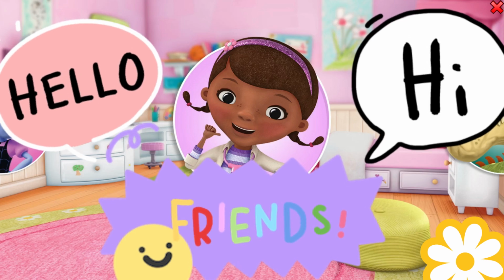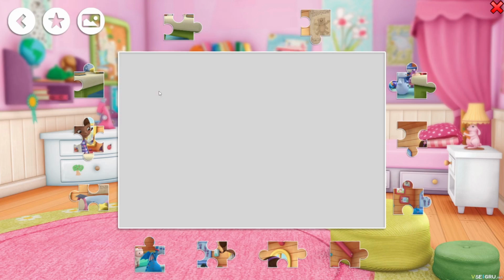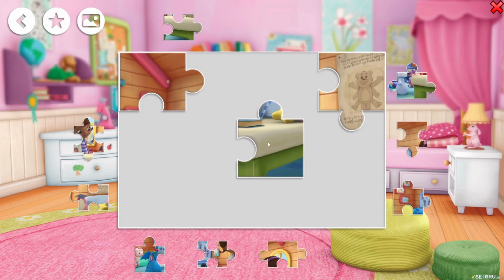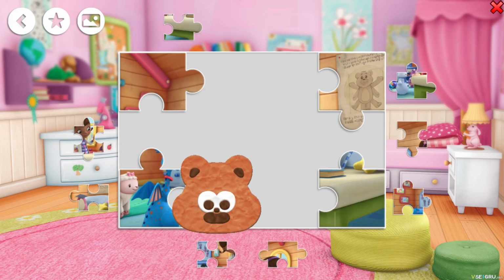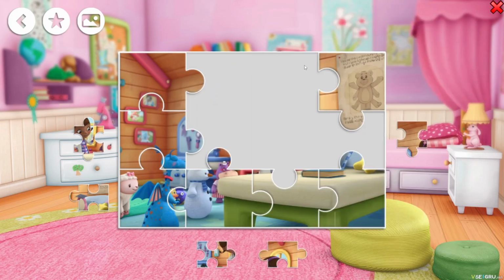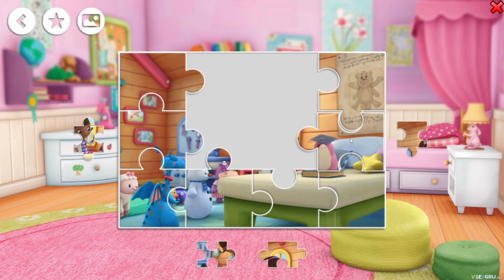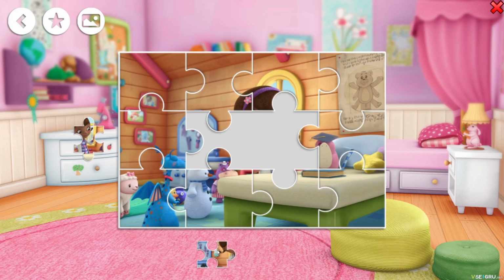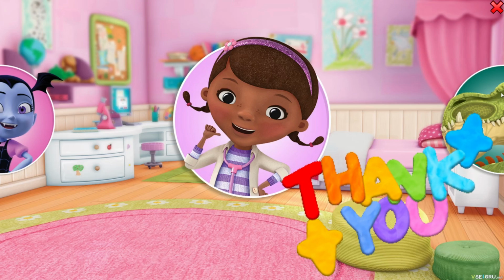DIY 🔍 Build a puzzle! 🧩 Dr. Taddy or Doc McStuffins! 💜🦉 / 4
Hello friend!
Want to watch videos like this every day? See you soon!